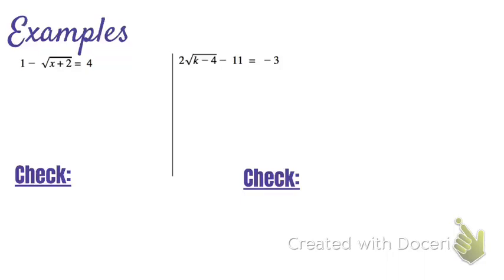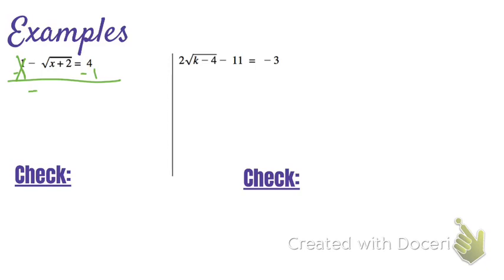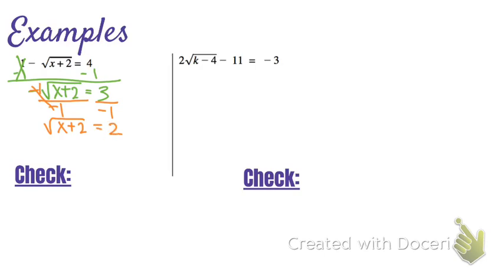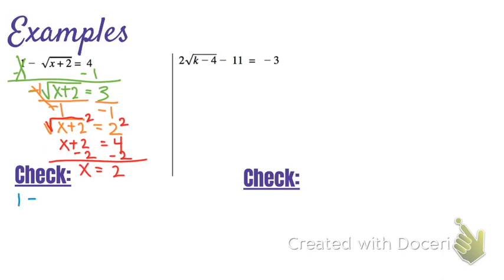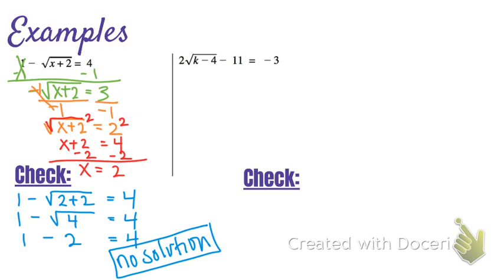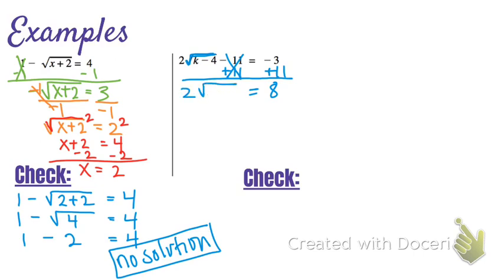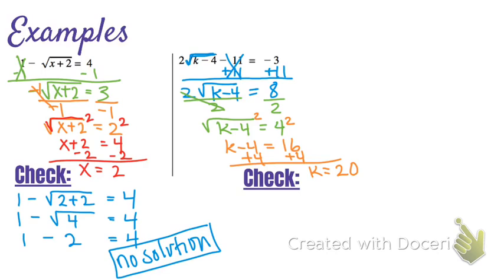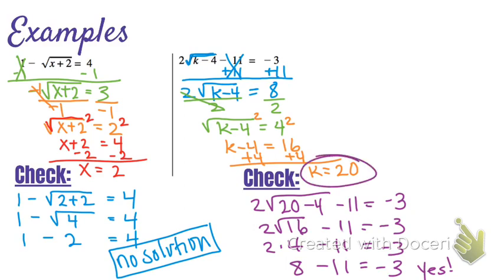Solve radical equations after first isolating the radical